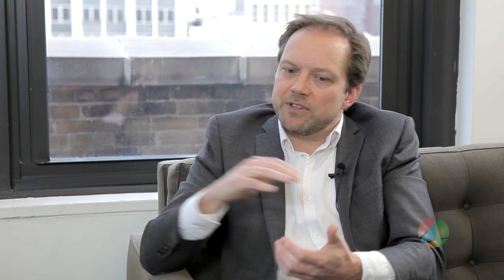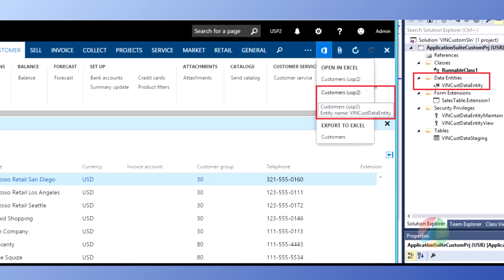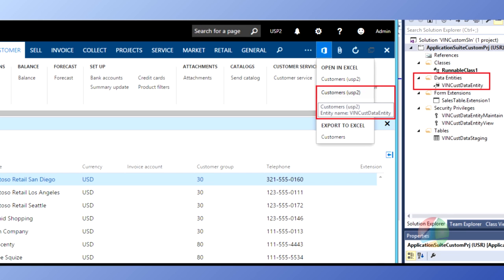Microsoft Dynamics AX New Features: Easily Get Data out of AX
Dynamics AX has solved the issue of getting data out of your system. Data entities offer a simple way to access transactions